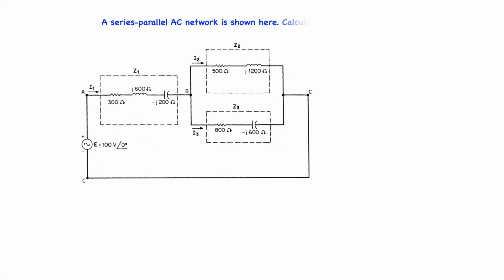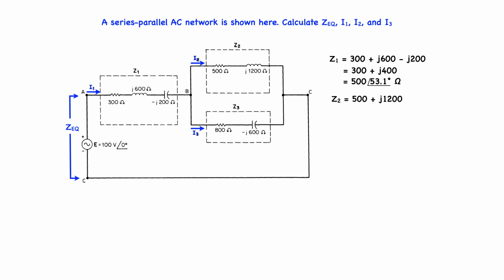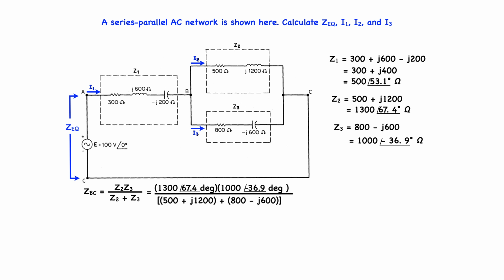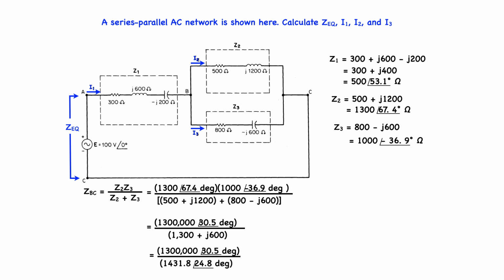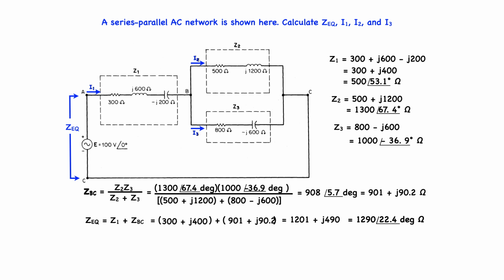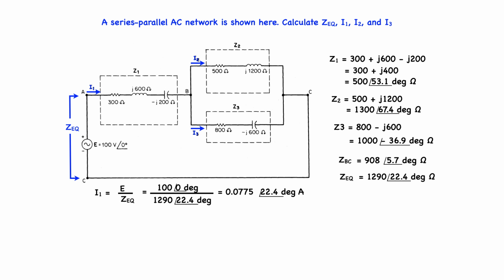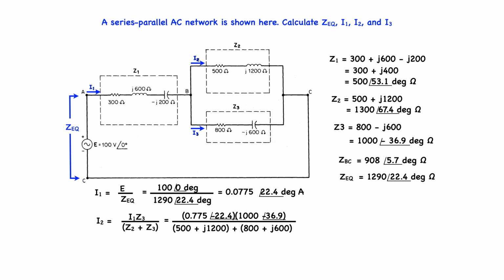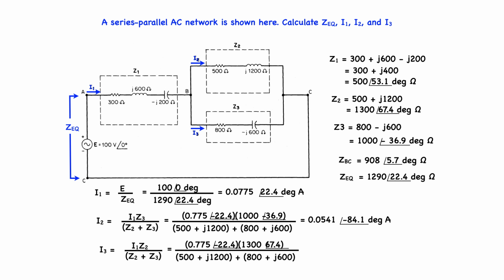For this series-parallel AC network Calculate ZEQ, I1, I2, and I3